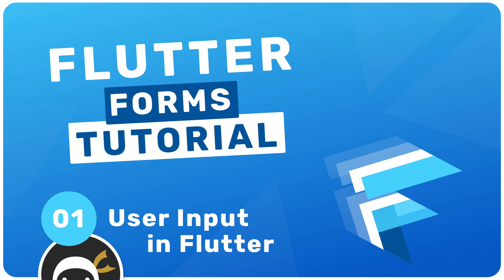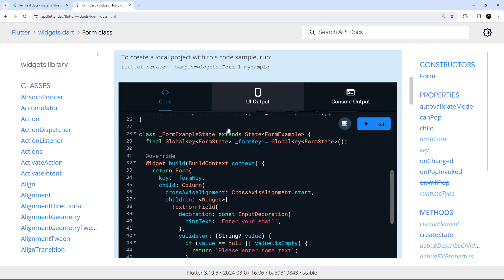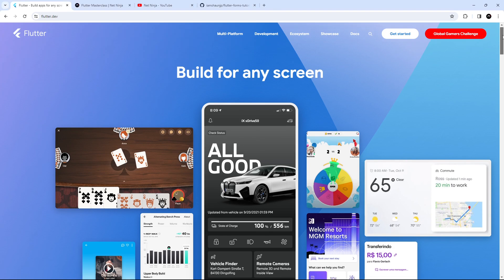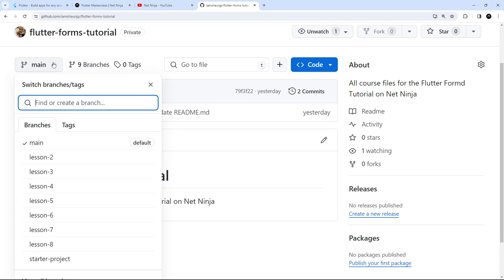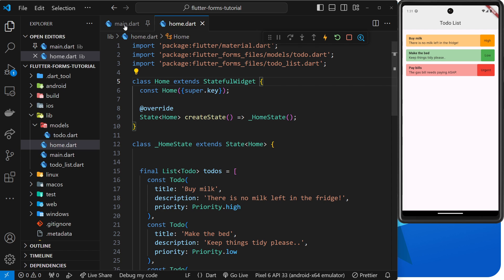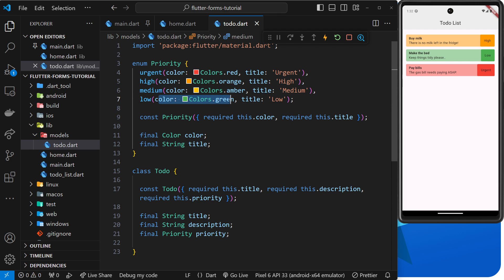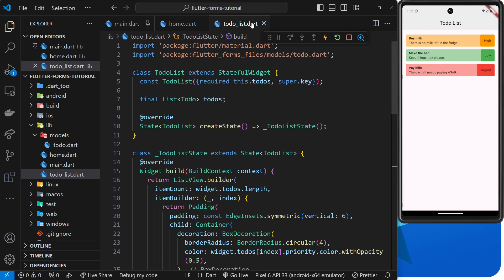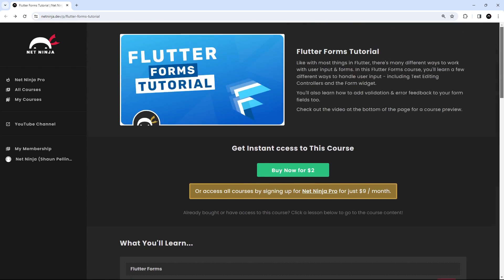Flutter Forms Tutorial #1 - User Input in Flutter